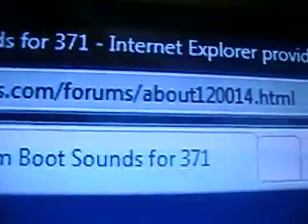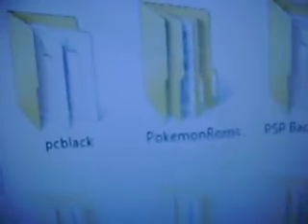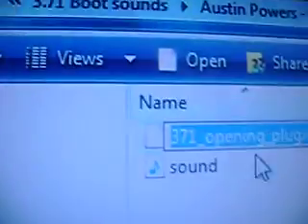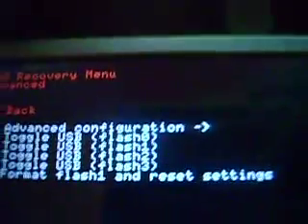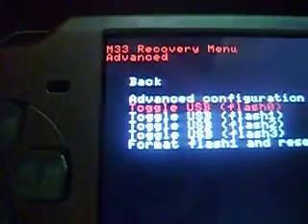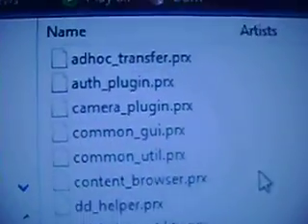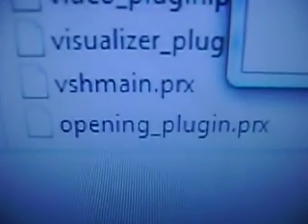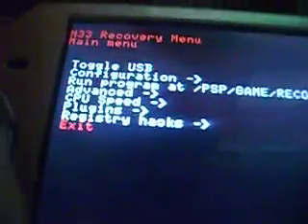How to put a Custom Cold Boot Onto a PSP 3.71 m33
This Video shows how to put a custom cold boot onto a PSP.

WARNING IM NOT RESPONSIBLE FOR ANY DAMAGE DONE TO YOUR PSP. If it damages Im sorry.

Before posting questions watch the video again trust me allt he info. is there.

Thanks and Happy hacking!